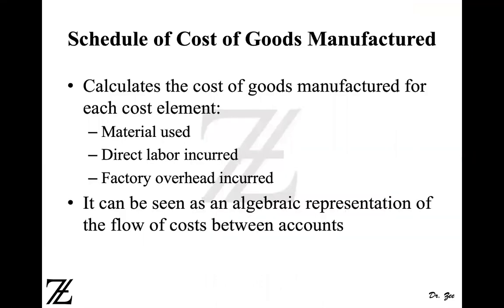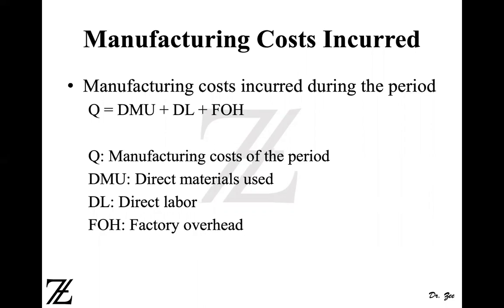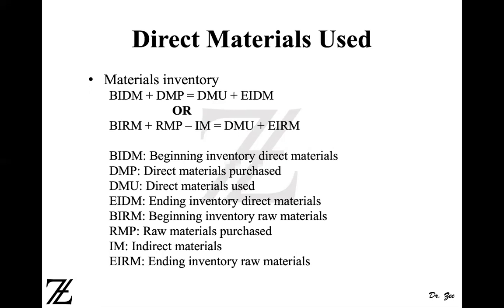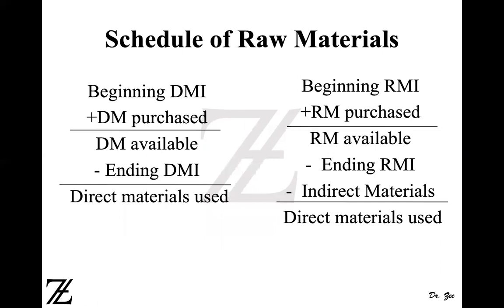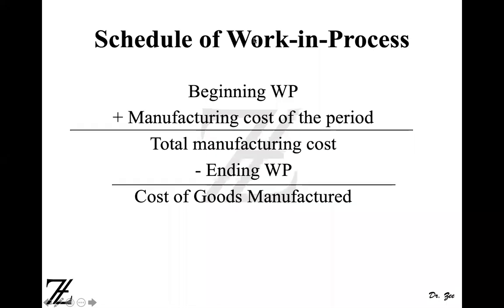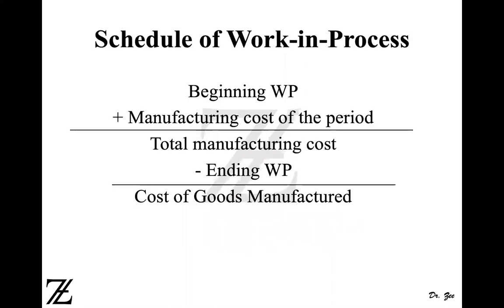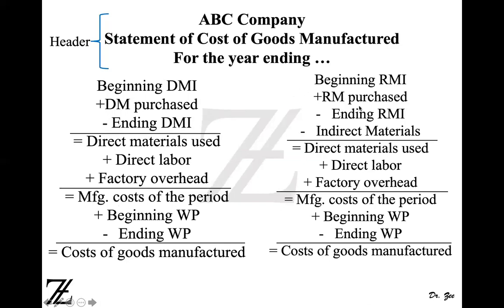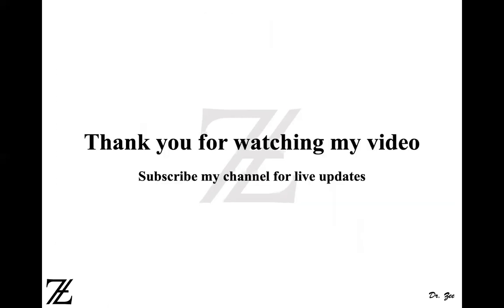Schedule of Cost of Goods Manufactured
Cost of Goods Manufactured Schedule and Equations